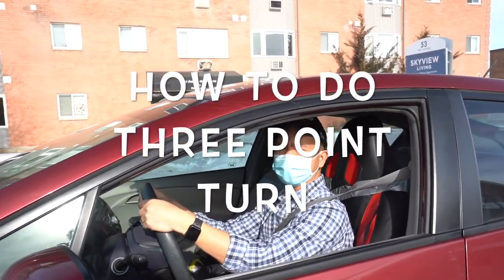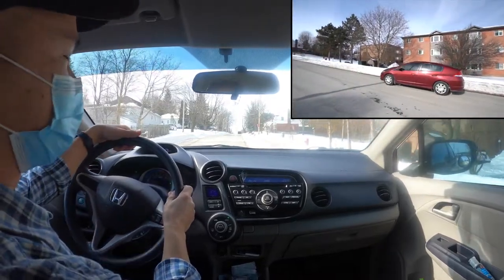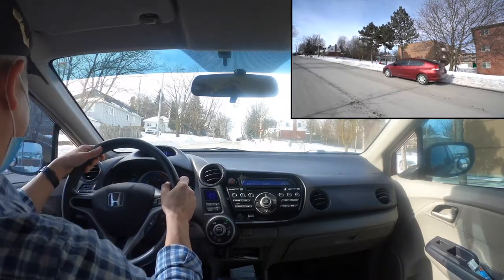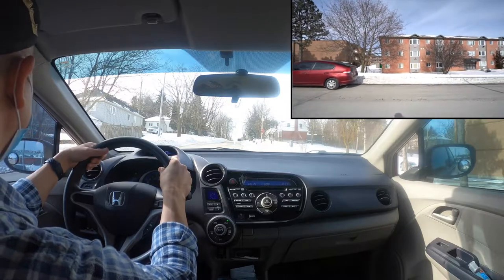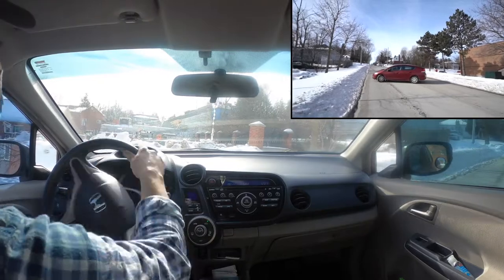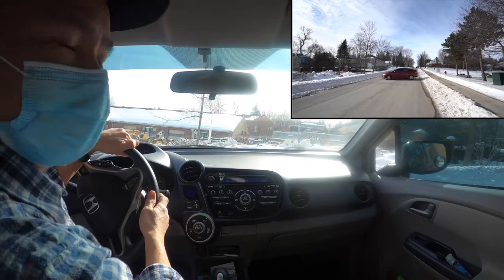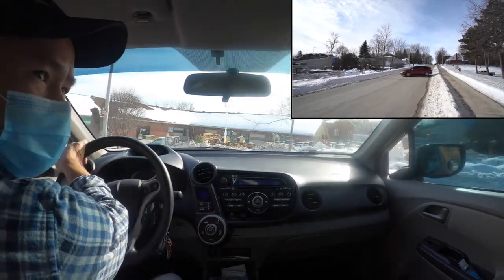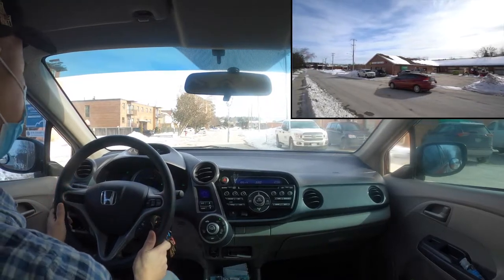How to do Three Point Turn for G and G2 Roadtest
This is video will help you How to do Three Point turn safely in any given situation much more as needed for roadtest here in Ontario. Always make sure you check around and only do it when it safe.